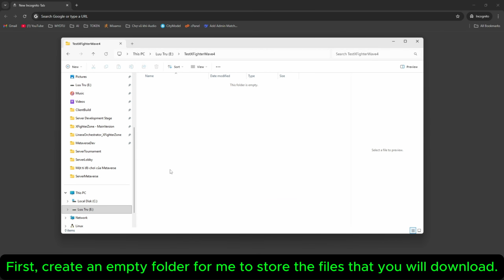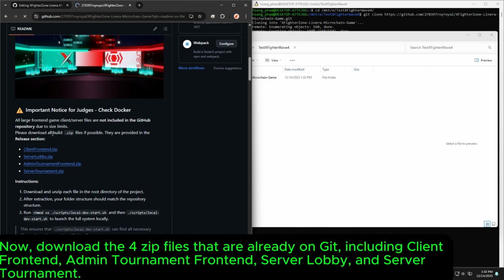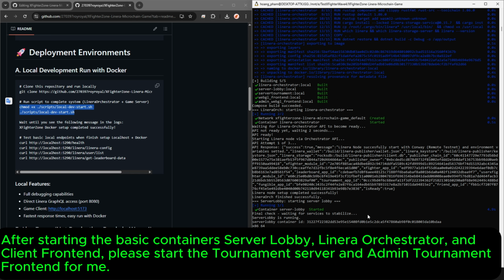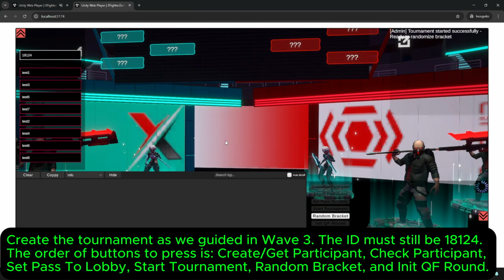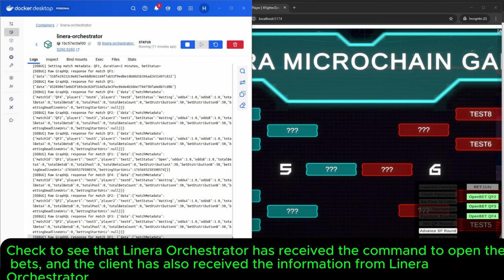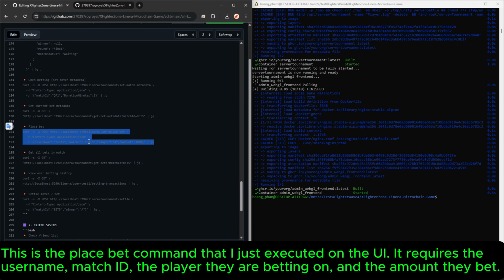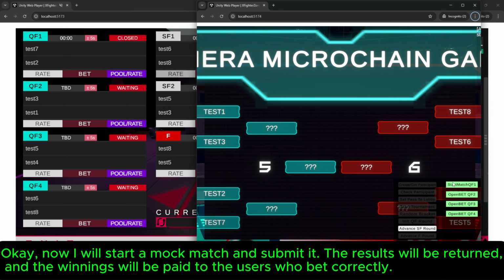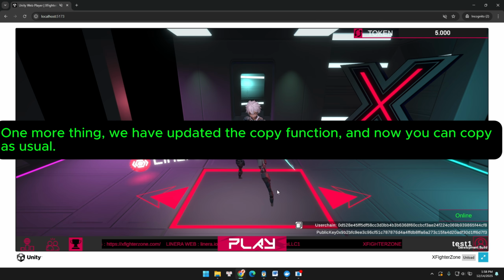XFighterZone Linera Microchain Game Wave4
Environment 1: Local Development & Testing
Multi-chain architecture with user chains
Complete cross-chain betting system
Live tournament betting: users can place bets directly on ongoing Tournament matches via cross-chain calls
User global metrics / User profile
Tournament and Leaderboard management with multi-season support
Social features with friend system
Decentralized economy with Fungible Token integration
Real-time gameplay with good performance for WebGL
🔗 **Links**:
Linera